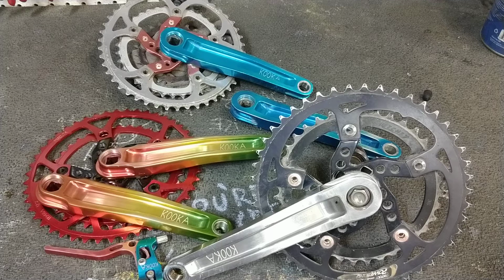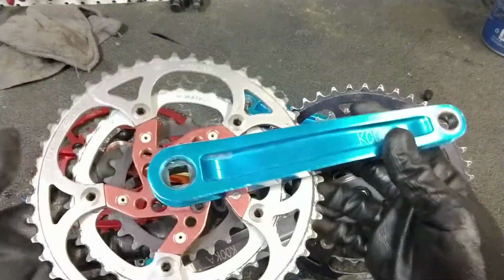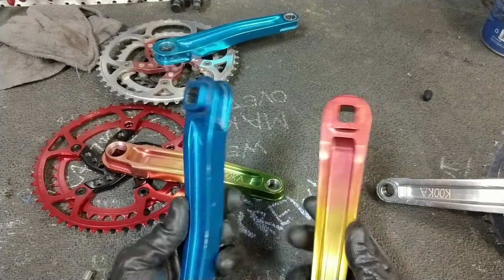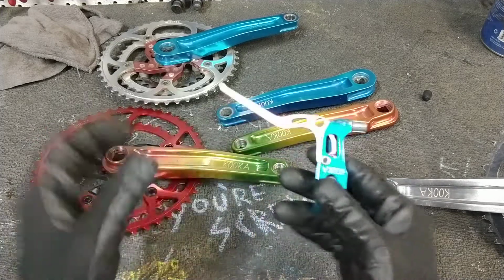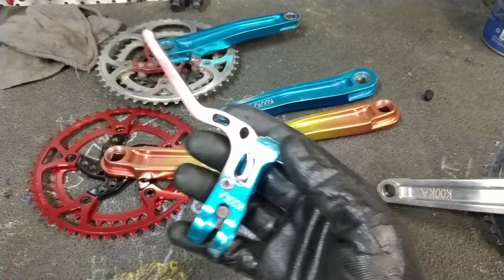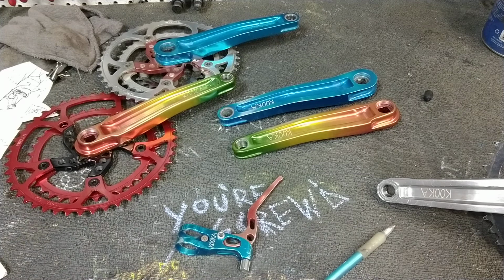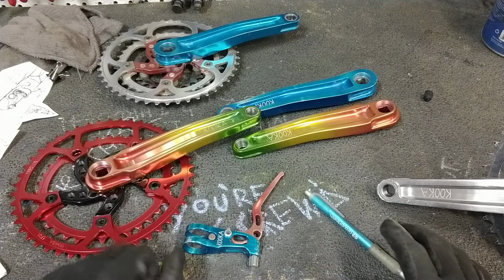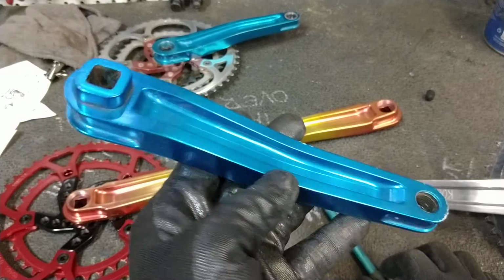Taste the rainbow. Anodized parts and kooka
Bring back the COLORS.